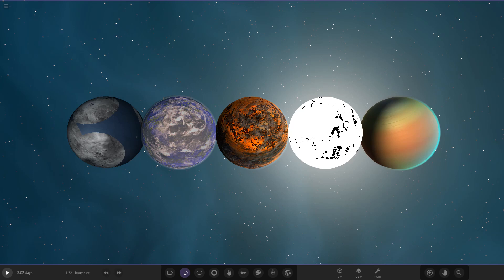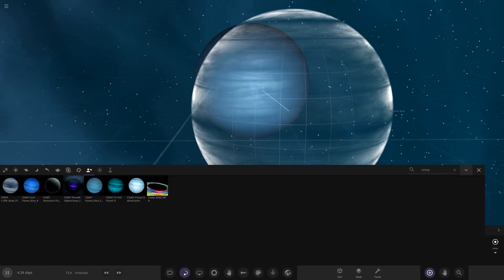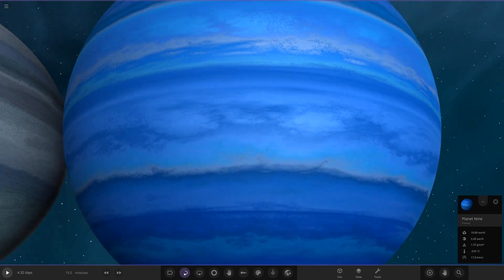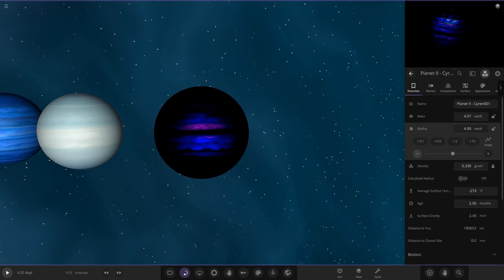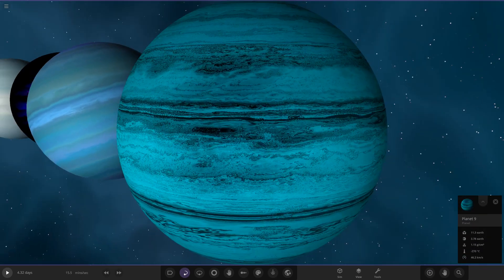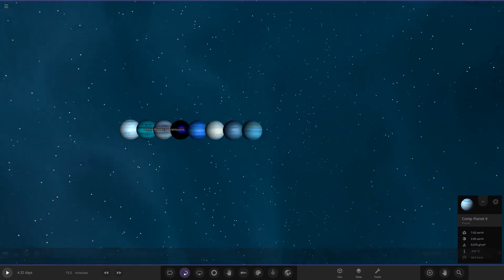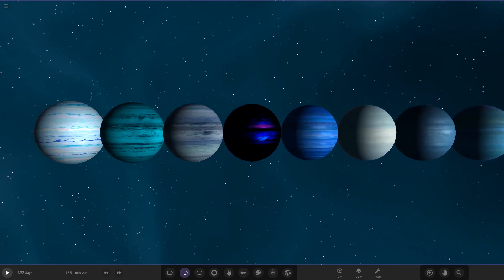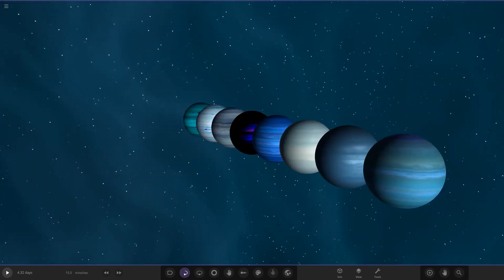Planet Nine Object Competition Universe Sandbox